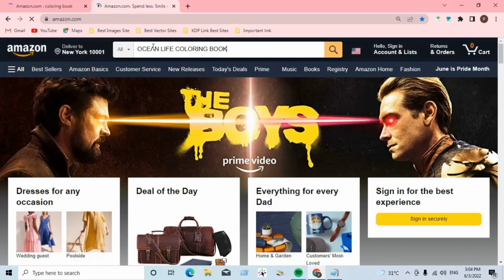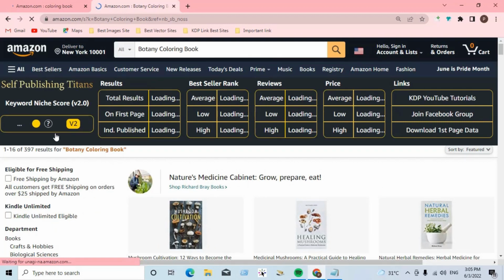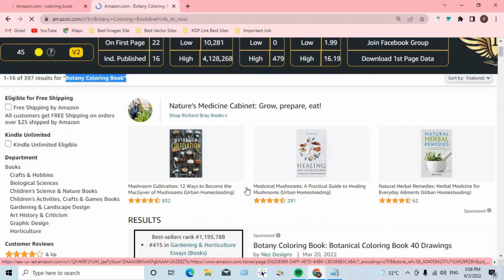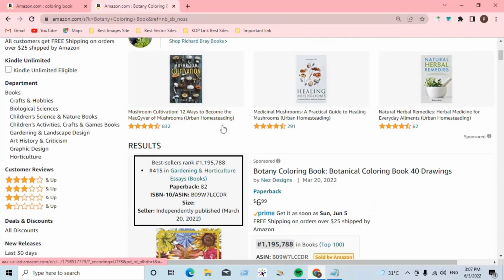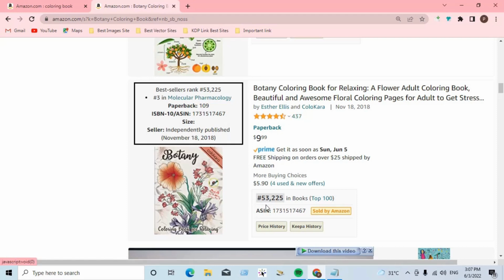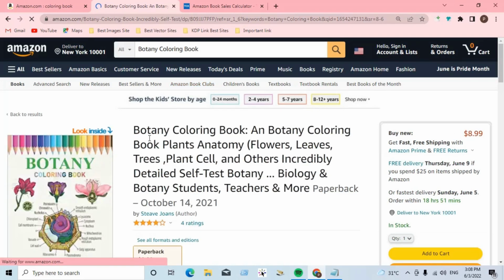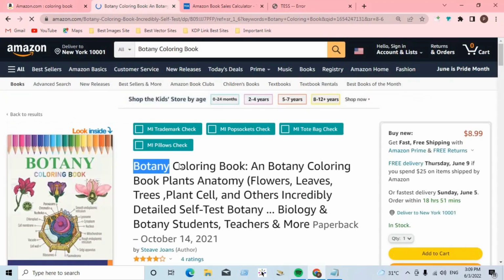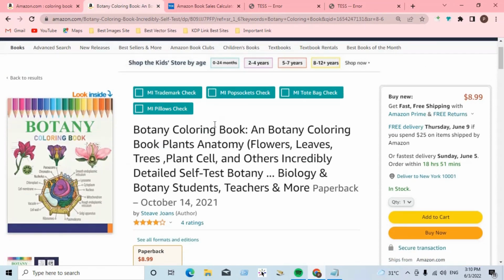Hottest KDP Coloring Book NEW NICHE | Most Profitable KDP Niches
Are you new to KDP Publishing? Would like to create your own self-publishing business to create passive income? In this video, I will provide you with an easy step-by-step tutorial to get you on your way.
About this video – In this video I give you 1 KDP coloring book niche for  publish on Amazon kdp.

Kdp niche ides
Hot niche
lowcontentbooks
onlinebusiness
kdp
kdpselfpublisher
kdplowcontentbooks
bookscover
kdpinteriordesign
coloringbook
kdpbusiness2022
kdpniche2022
planner
journal
notebook
activitybook
workbook
comicbook
kids
amazonkindle
kdp2022
sellingbooksonamazon
publishingbookkdp
publishingkdp2022
earnmoneyfromkdp
niche
kdphotniche
topkdpniche
kindledirectpublishing
kindle direct publishing
kdp cover template
kdp design
kdp format
kdp bookshelf
kdp cover creator
kdpcovertemplate
kindledirect
publishingkdp
kdpbookshelfkdpformat
amazondownload
amazon sale
amazon prime video
amazon mobile
amazon shopping
amazon prime
amazon uk
keywordresearch
keywordresearchtool
makemoneyonline
bookforkids
how to design
design a book cover
earn from kdp
self publishing
paul marles
adobe illustrator
kdp 2022
kdp self publishing business
kdplocontent,2022 kdp niches,kdp q1 2022,kdp publishing 2022,
kdp niche research 2022,kdp low content 2022,
amazon kdp 2022,نيشات amazon kdp 2022,
kdp low content books 2022,kdp niches for 2022,
kdp in 2022,kdp niches 2022,kdp low content niches 2022,
amazon kdp niches 2022,kdp niche ideas,kdp niche 2022,
kdp amazon niche شرح,amazon kdp niche 2022,
kdp best niches,niche kdp low content,
niche for kdp,kdp hot niche,
kdp journal niches,new kdp niche,
kdp profitable niches